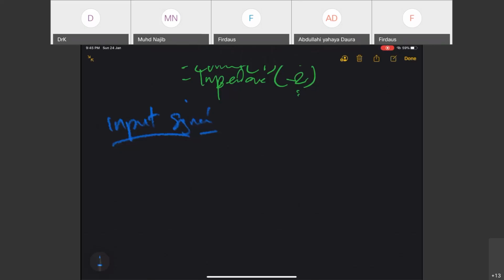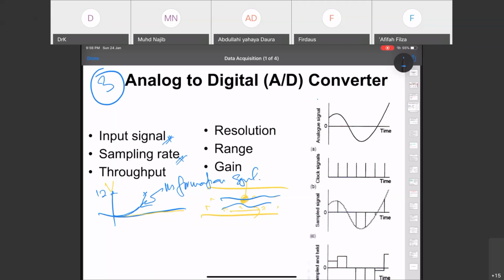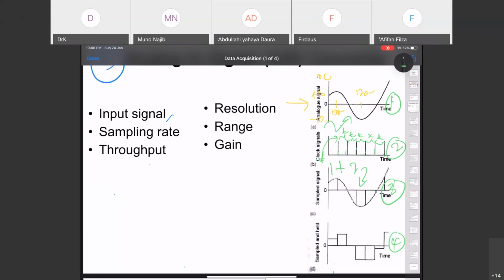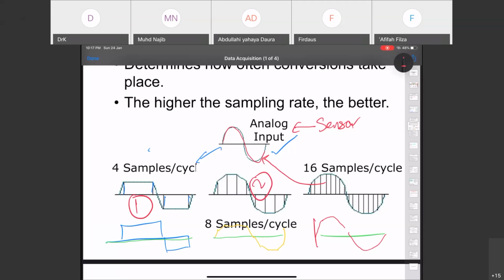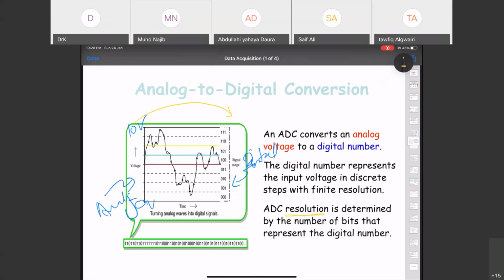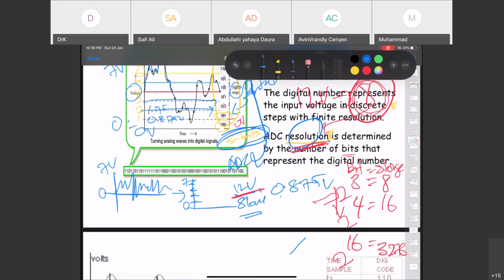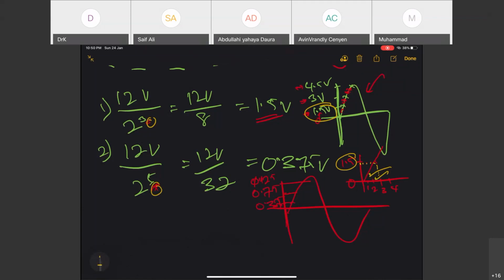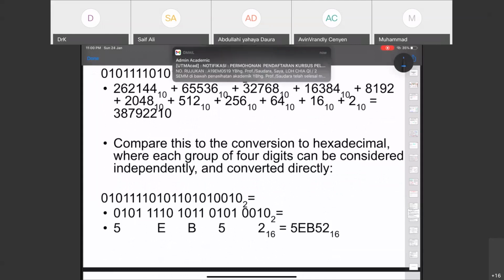SEMM3252 Mechatronic Lecture 15 Data Acquisition (2 of 3)